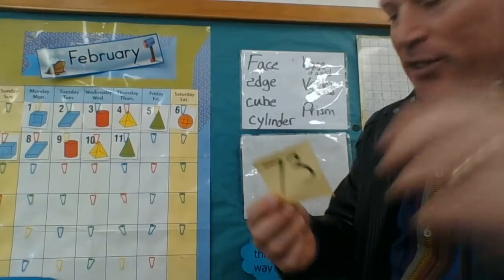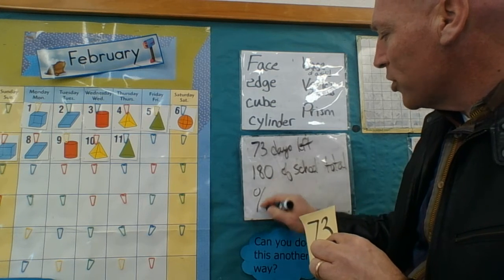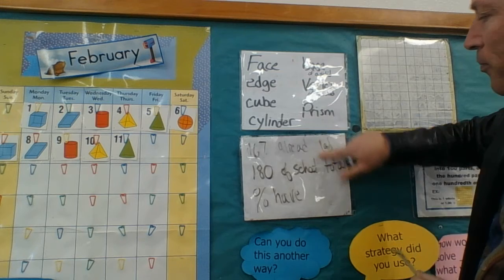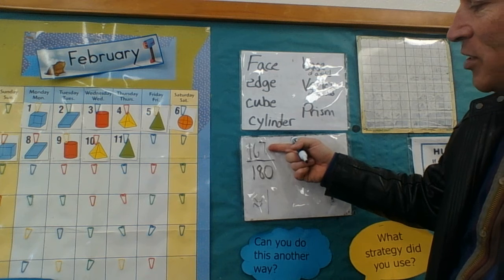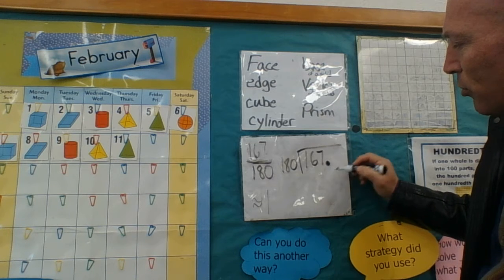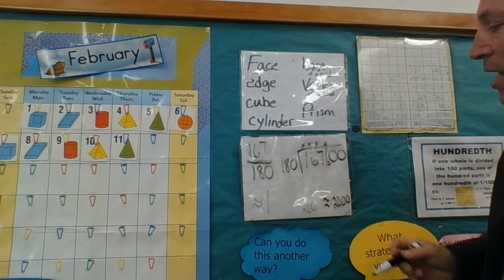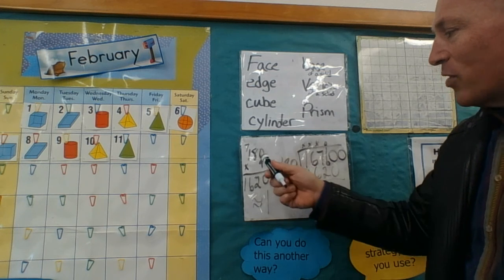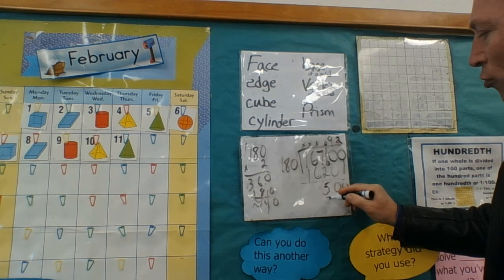73 Days left of school part 1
If we have 73 days left of the school year and the school year is 180 days, what percent of the school year have we already had?